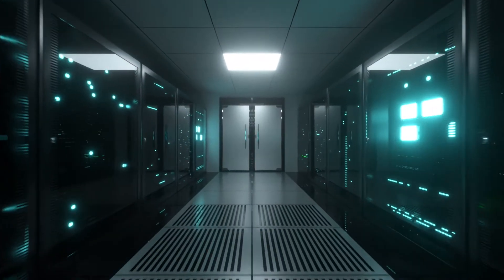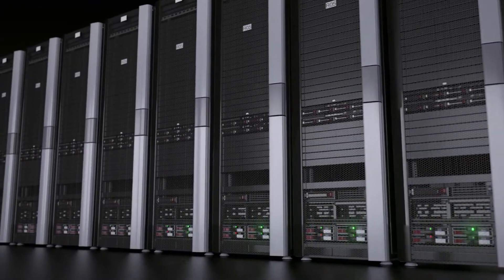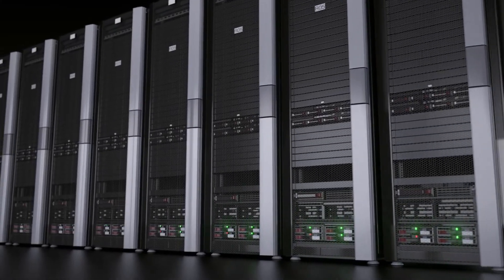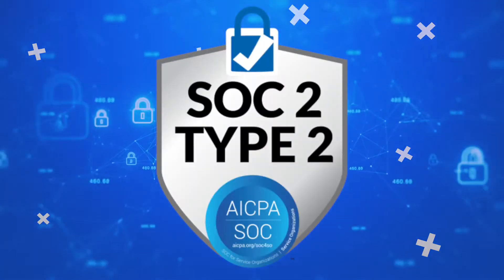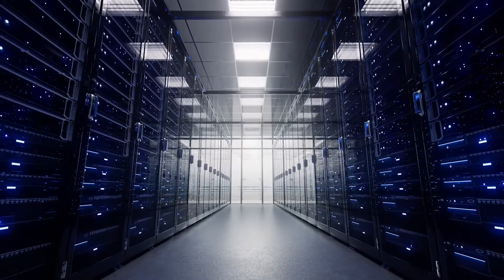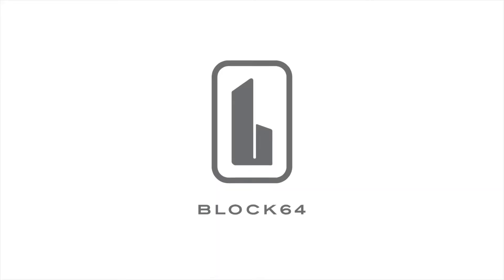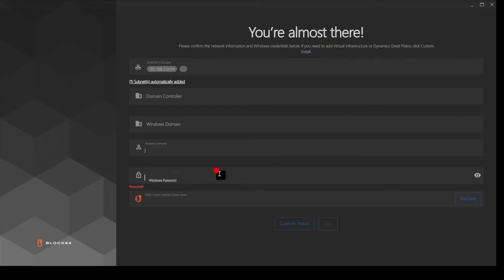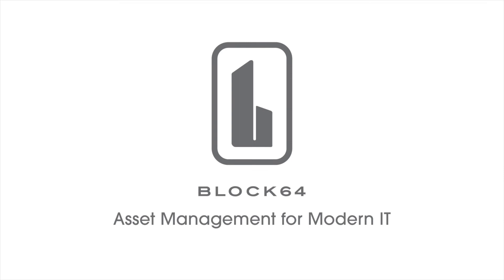Block 64 Discovery Application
Truly knowing what devices you have deployed in your environment can be hard... truly understanding what that means to your organization can be even harder. Block 64 make this journey to understanding much easier with Discovery Application v4.